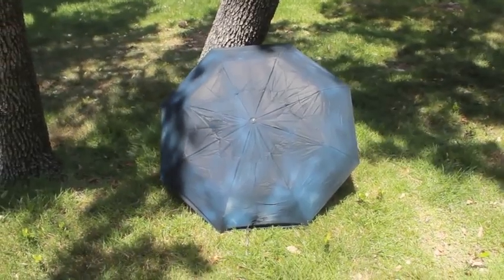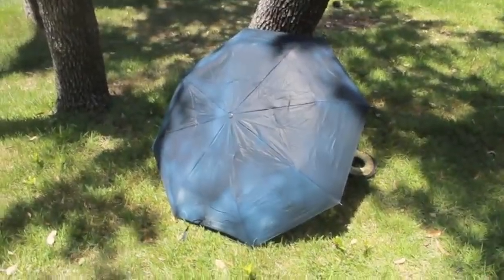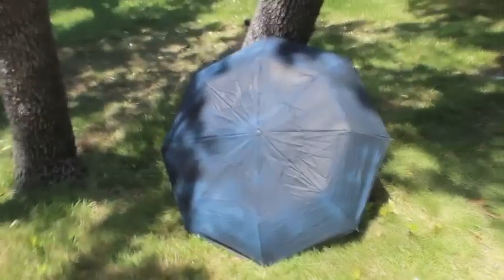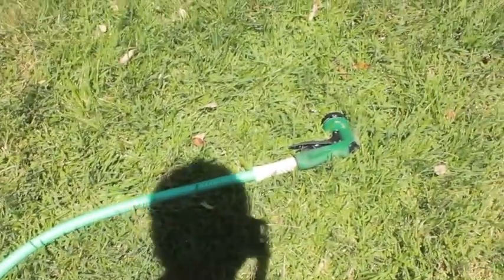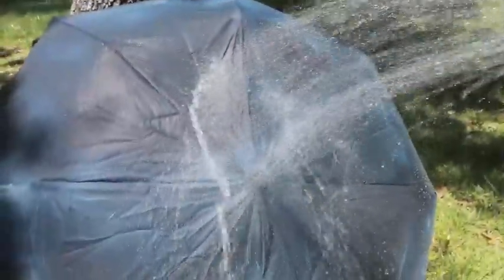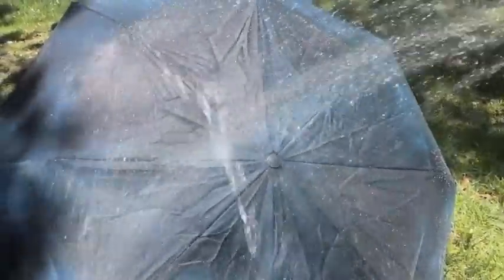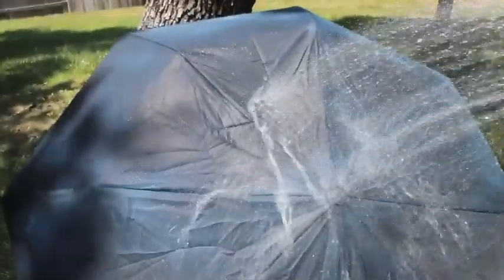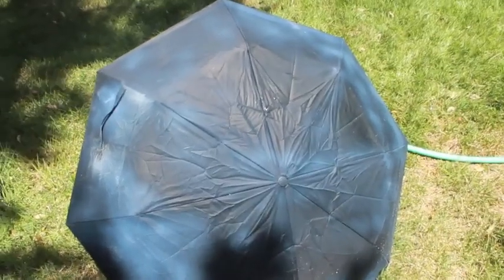Neverwet Umbrella (Most Practical Use Yet)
Sorry for the wait! I was on vacation in England. It rained a lot so I decided to test it on my umbrella in order to prevent having to carry a wet umbrella inside. It works